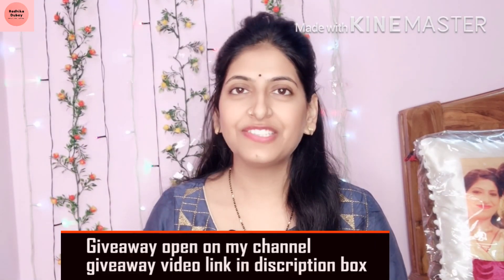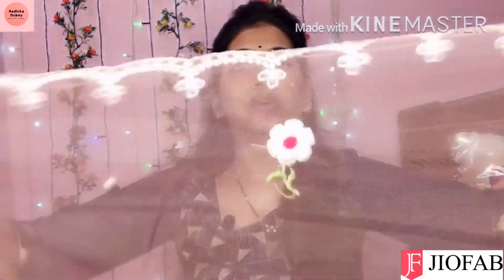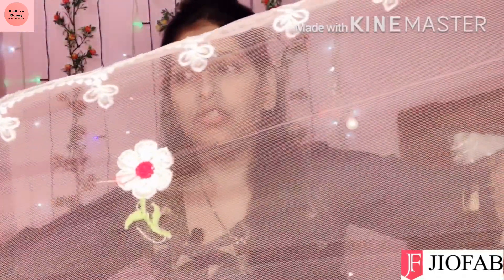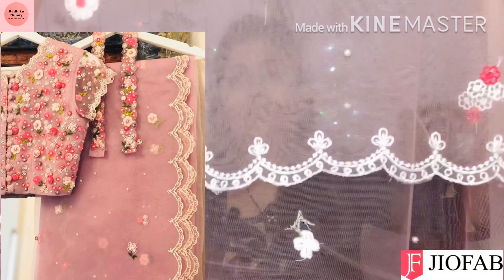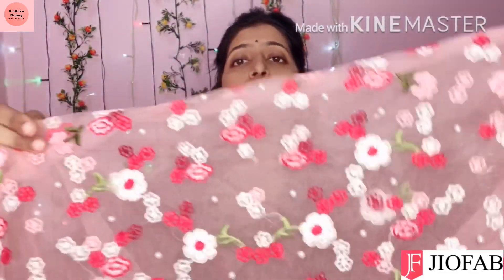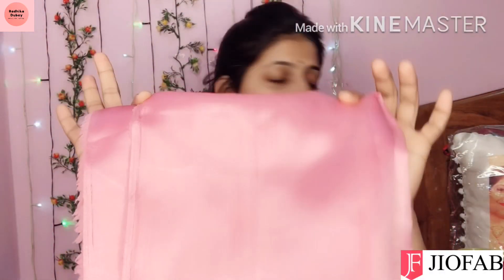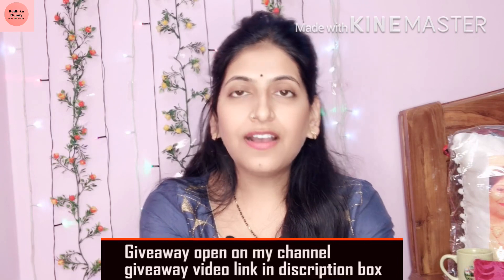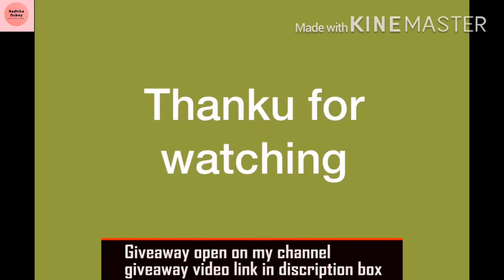Beautiful light pink net saree review 💓 jiofab saree ☘️lightweight saree ☘️affordable saree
Hello everyone today I’m sharing my shopping haul..I purchased some beautiful sarees and lahenga from jio fab...and one by one I’m sharing all my honest review with you...so this is the second product from jio fab purchase series...

❤️❤️some beautiful features of jiofab❤️❤️

2. Cash on Delivery Available

3. Worldwide Shipping Available

4. Jf Quality Assured Product buys for 100% same Quality as Shown in Picture
Jiofab Team Check Product Quality.
if product quality the same as shown in pic our team mentions Jf Quality Assured tag on that Product.

5. Best Discount Available for Prepaid order

Camera I use:- I phone x
Editing app:- the kinemaster
Tripod I use -8